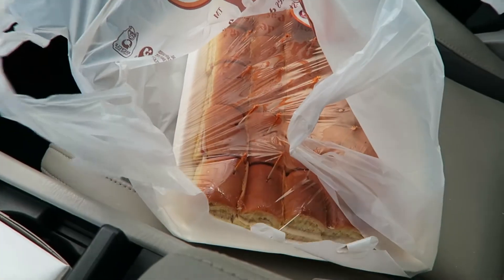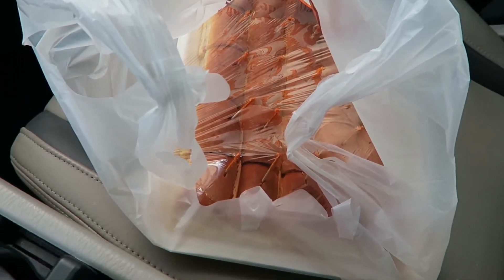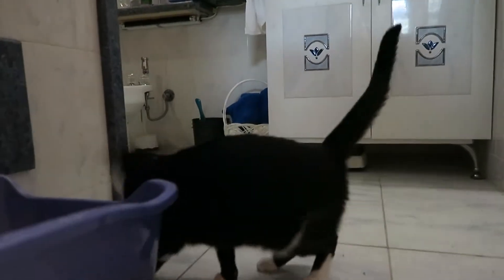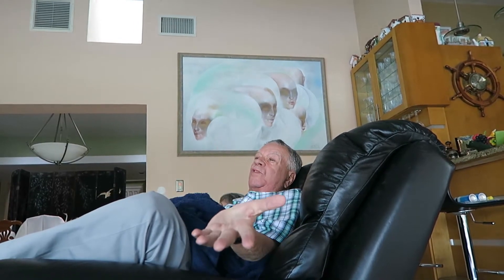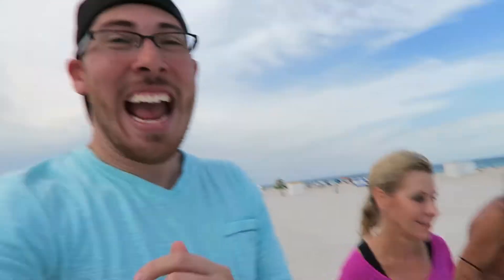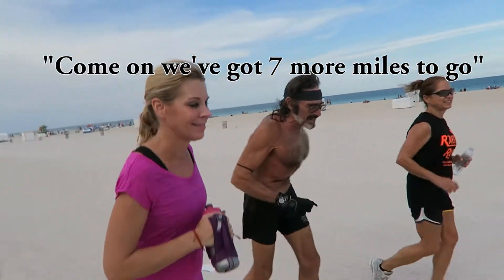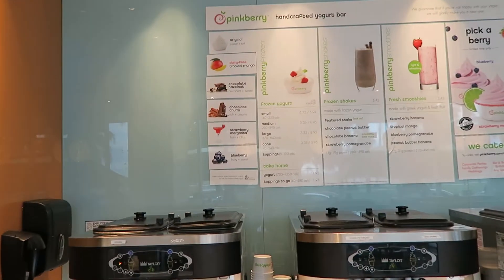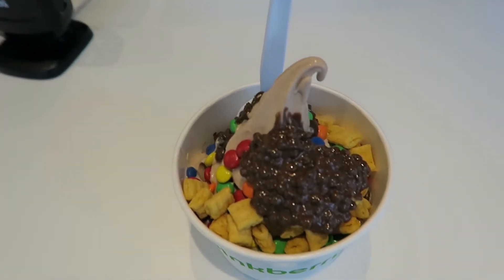JOBLESSGAMERS=GAY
some vlog of his i uploaded before he did
ahahahahahah
thx ty